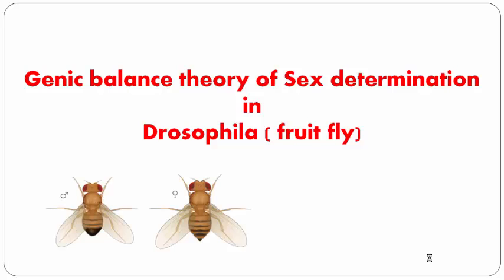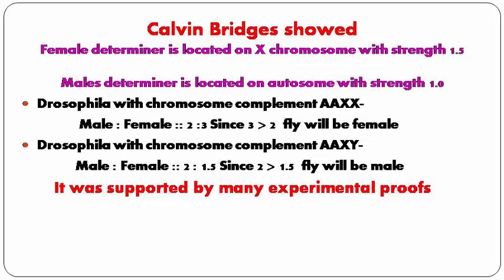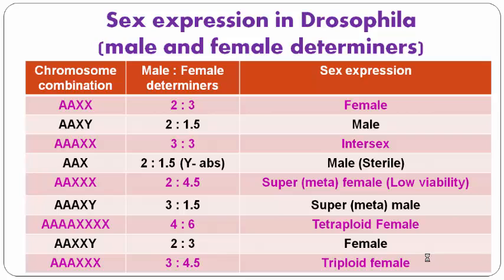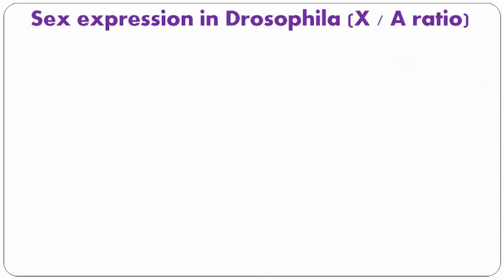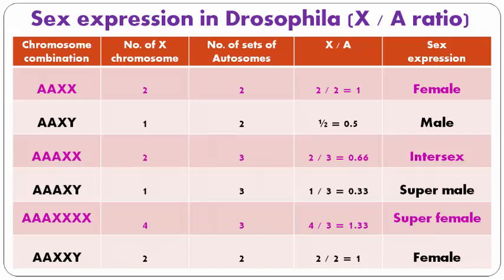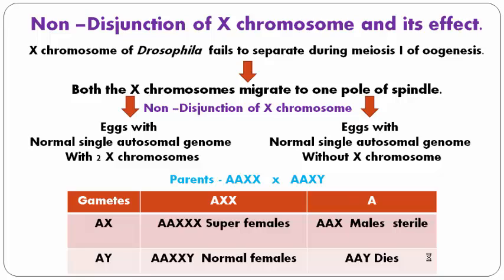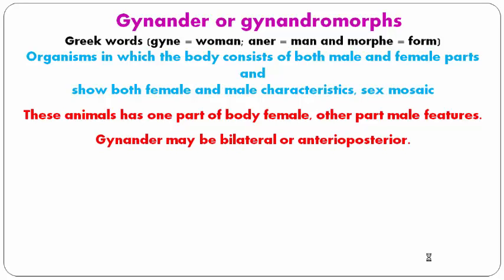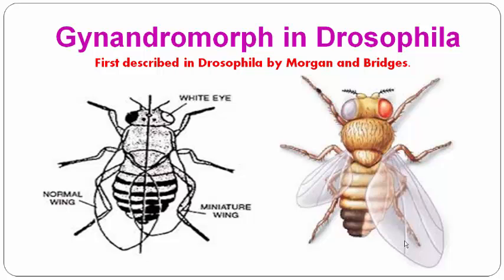Sex determination part II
It explains the genic balance theory as well as concept of gynandromorph